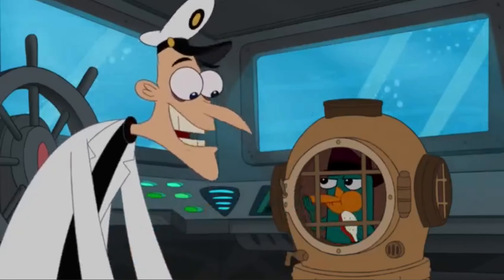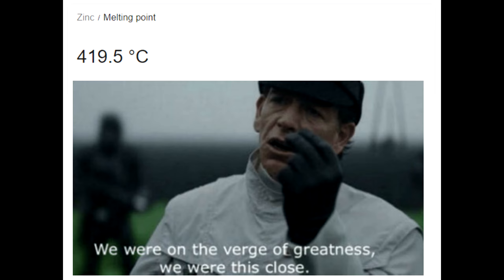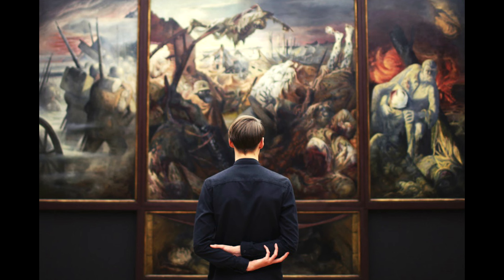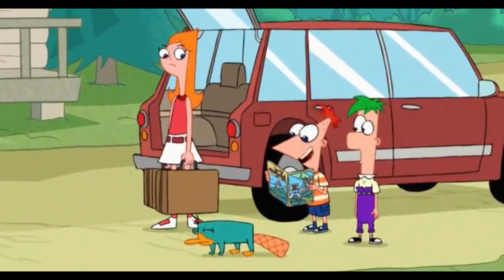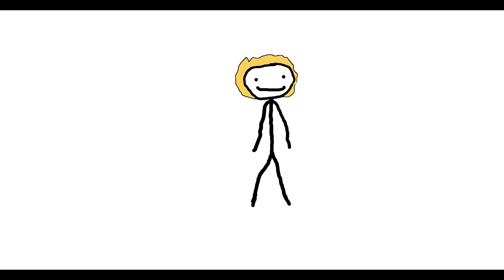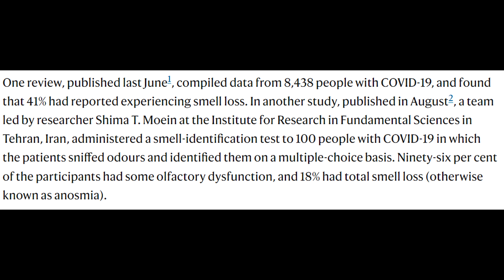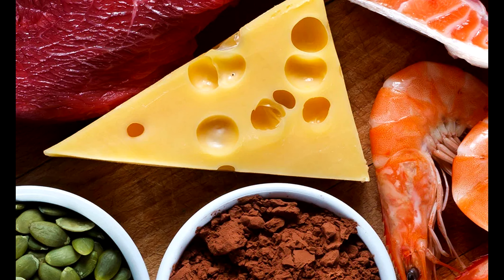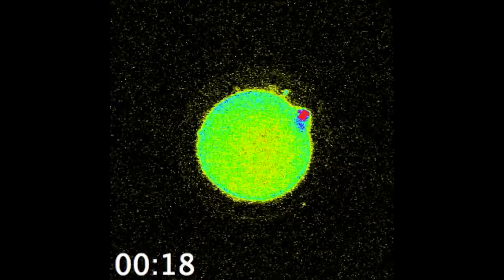An Unstructured History of Zinc!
Zinc is boring, it is a boring element, but hopefully this video isn't.